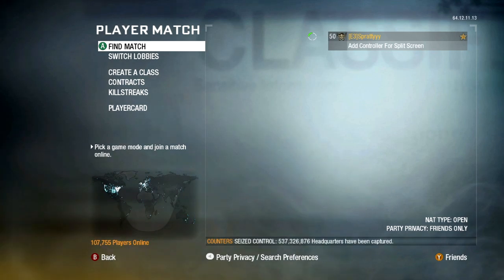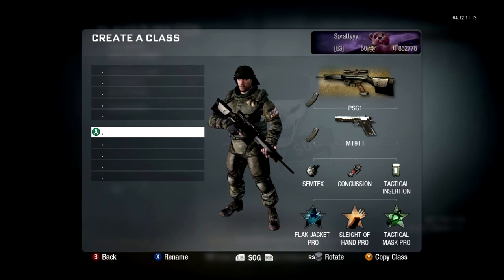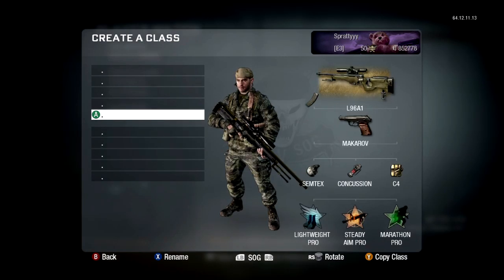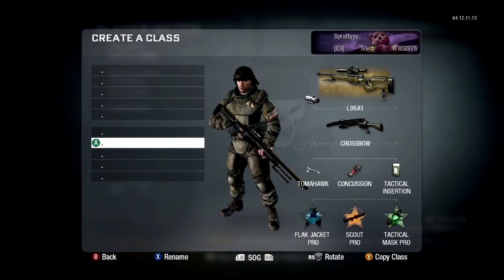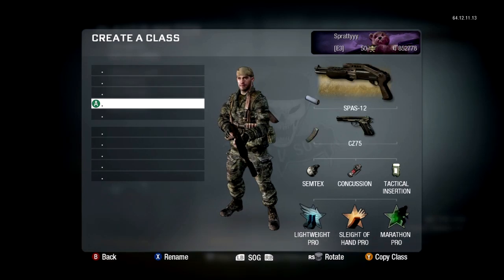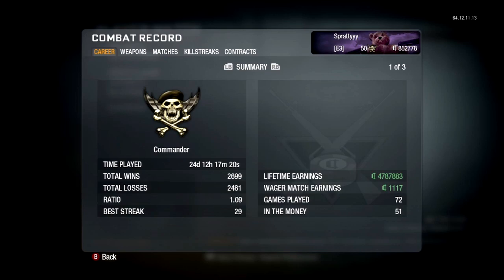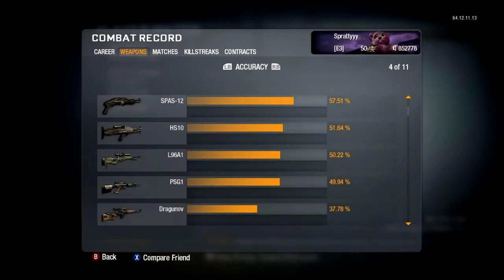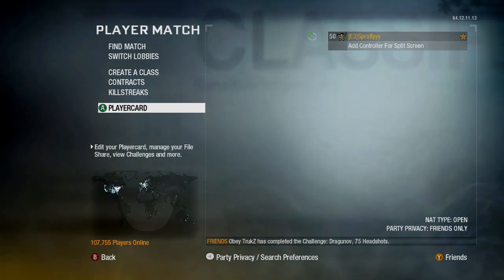Black Ops Class Setup & Combat Record.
This was highly requested, so yeah I hope it helps :D